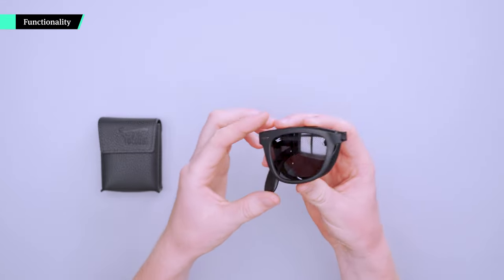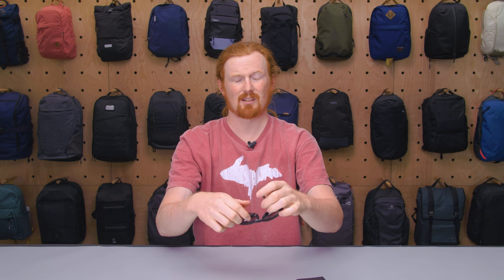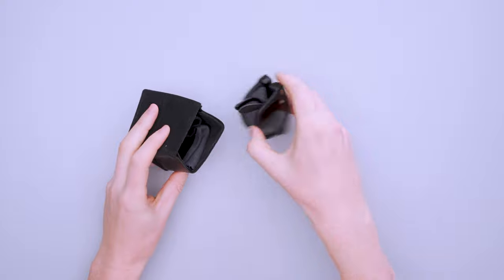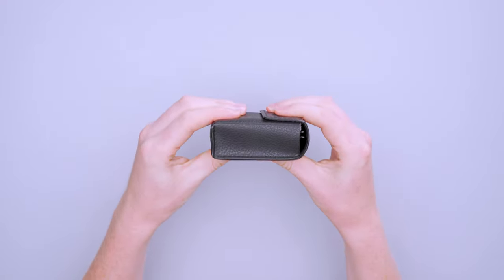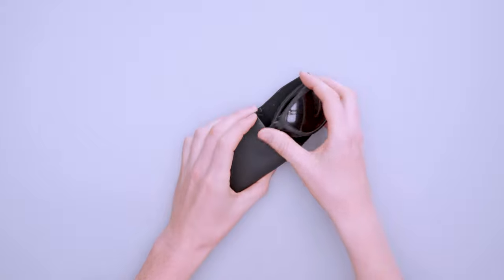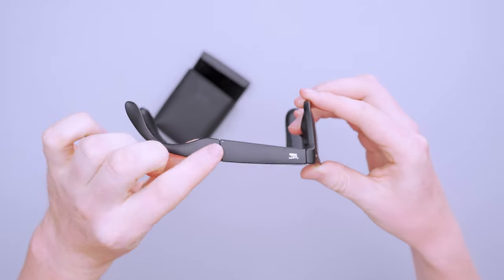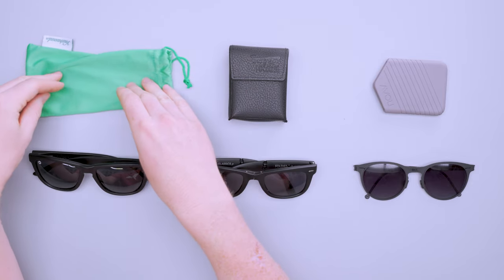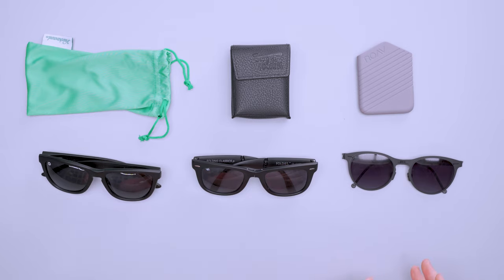Best Foldable Sunglasses? Foldies Polarized Folding Classics (V2) Review (2 Weeks of Use)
Check out the Foldies Polarized Folding Classics (V2) on Pack Hacker

0:00 - Intro
0:22 - Functionality
3:18 - Packability
4:14 - Fit Notes
5:08 - Quick Comparison